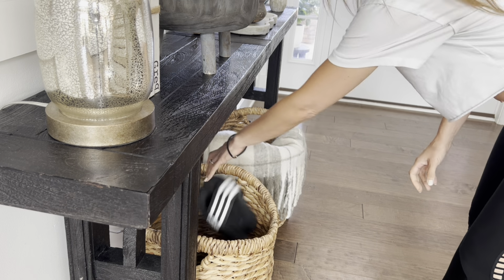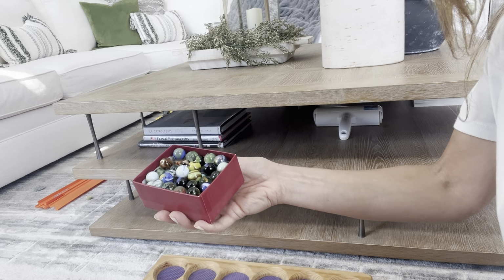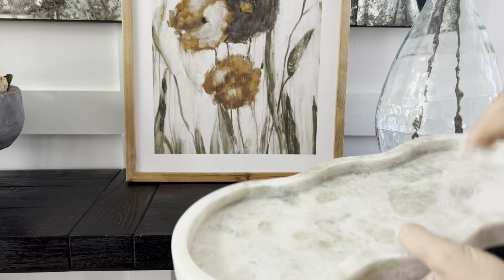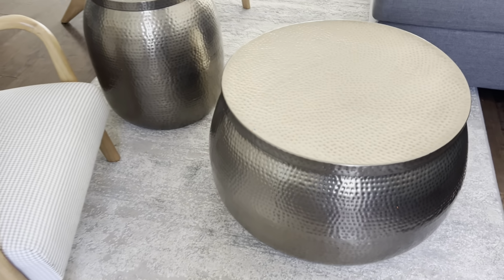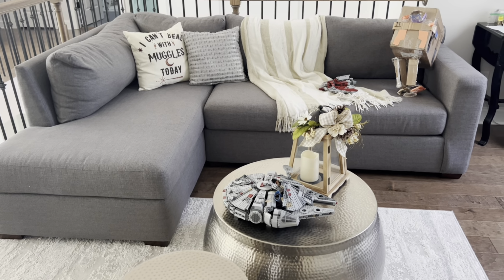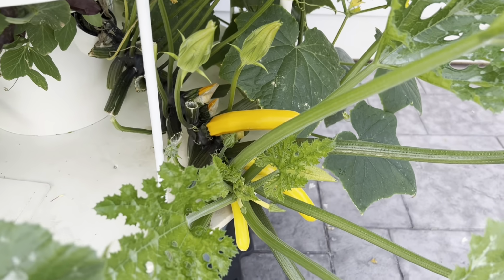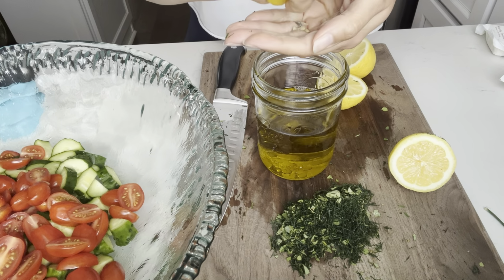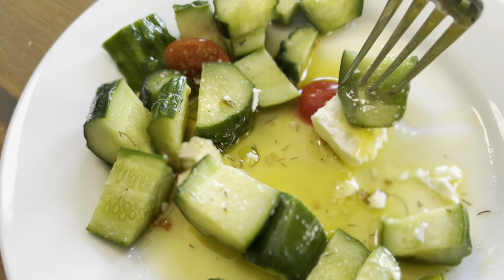SECRETS TO CONQUER CLUTTER | DECLUTTER LIKE A PRO | FRESH SUMMER RECIPE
Hey everyone! I'm back this week with some tips for ways to hide clutter as I share all my secrets to conquer clutter. Before you know it, you will declutter like a pro!

We see the glossy social media images, but life is simply not that neat and tidy, right? We have mail, kids toys, chotchkys... the list goes on!

Also, as a mom I know I like to keep my house clean while still allowing room for my kids to enjoy it too, so if you're like me, these tips are gold! I hope you find them useful.

I'm also sharing with you a fresh summer recipe recipe that doesn't require any cooking, just some chopping and tossing! It's my Cucumber Feta Tomato Salad. I hope you love it.

Links are below! As always, thanks for being here!

My Substack (for weekly emails with loads of seasonal materials and inspiration)

LINKS:

Modern Coffee Table, Vintage Gray, Rectangular:

Modern Luxury Fluted Coffee Table with Marble Top:

Pet Hair Remover Lint Roller:

Instant Dry Sink Caddy Organizer:

Statement stone tray by Threshold (Target):

Palo Santo sticks, wild harvested, from Peru:

Decorative matches holder, glass:

Seagrass Basket:

Small White Rectangular “Catch all” Basket:

Mail Organizer, Metal:

Round Wooden Tray with Leather Handles:

Wooden Decorative Box (set of 2):

Round Hammered Metal Coffee Table with Storage:

Tall Hammered Coffee Table:

“Muggles” Pillow Cover:

Mason Jar Top Spout, 4 Pack:
00:00 Introduction
01:50 Living Room Ideas
05:24 Guest Bath
05:53 Entryway
06:30 Mail, Keys and Drop Zone
07:28 Kitchen Counter
07:46 Bookshelves
08:16 Loft Area
11:04 Recipe: Cucumber, Tomato, Feta Salad